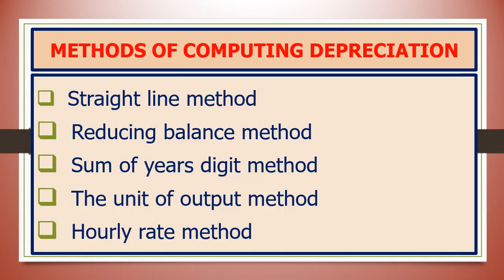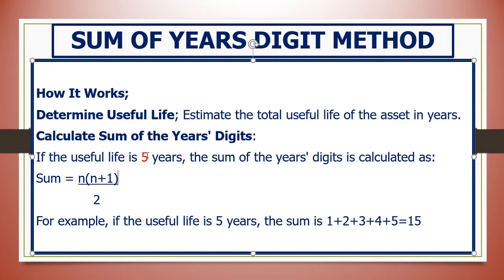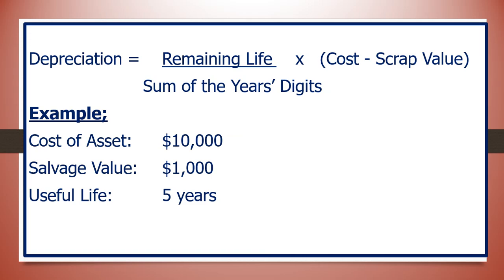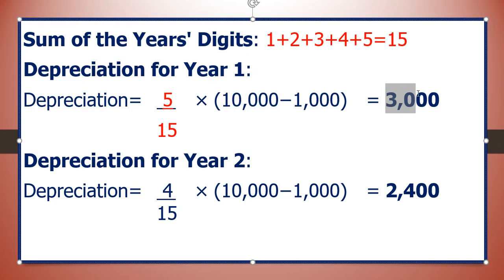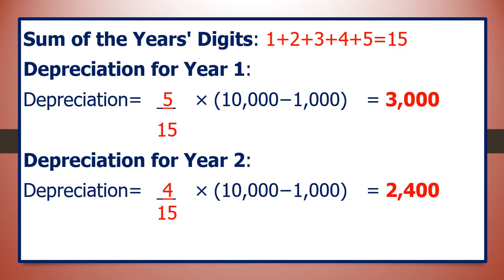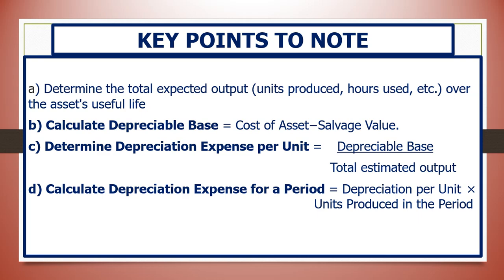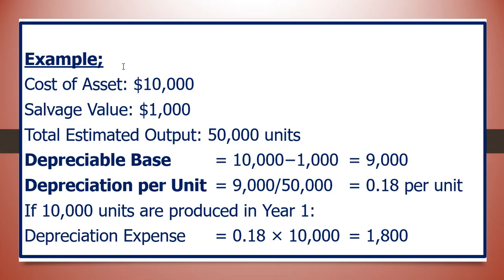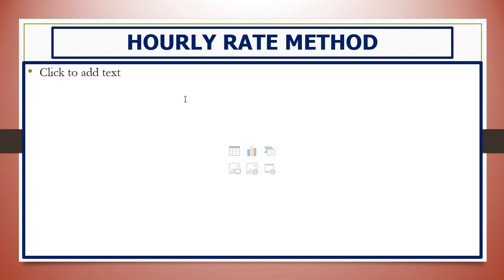DEPRECIATION OF ASSETS SIMPLIFIED🔥 - Part 2 | ALL METHODS WITH WORKED-OUT EXAMPLES 📌📌| CPA📚📚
This Video explains in a simplified manner the methods for computing depreciation of Non-current assets. It explains the sum of the year's digit method, hourly rate method, & unit of output method.